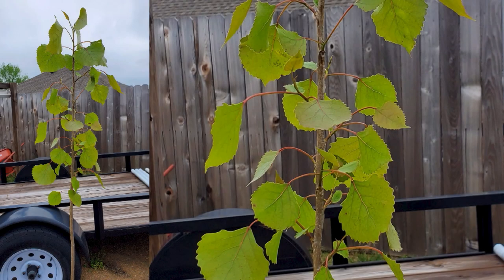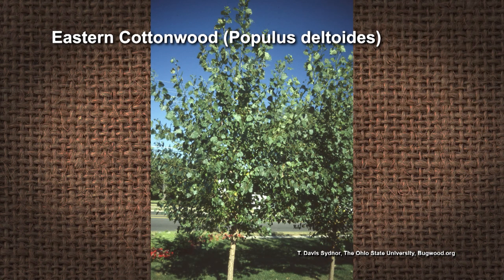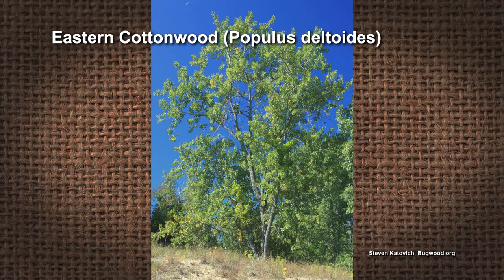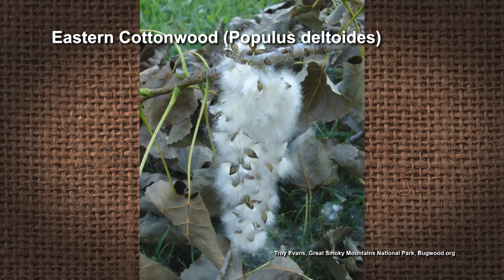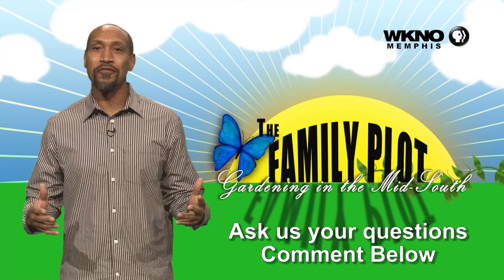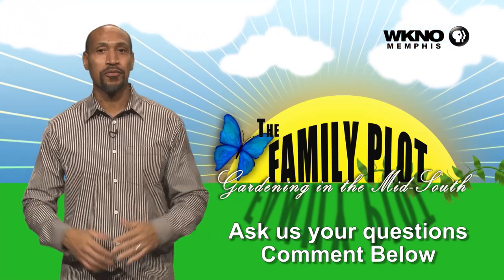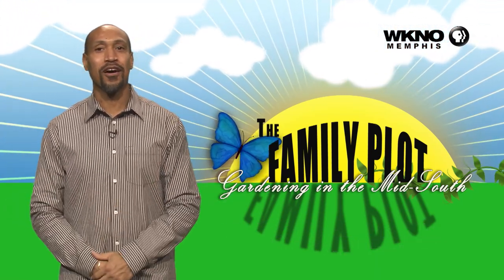Q&A –What is this tree? A: Eastern Cottonwood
This is an Eastern Cottonwood tree. UT Extension Agent Chris Cooper says many people consider eastern cottonwood to be a weed tree. It has little landscape value because it has a short lifespan and brittle wood.